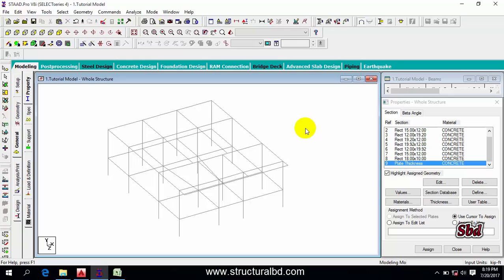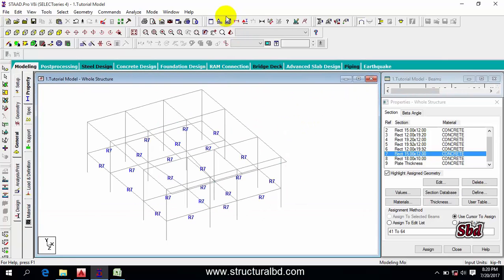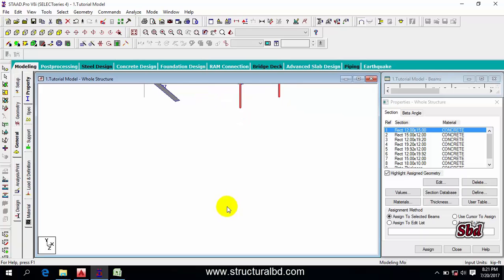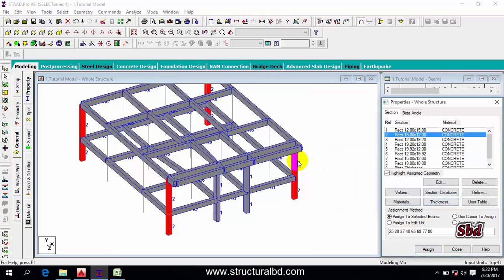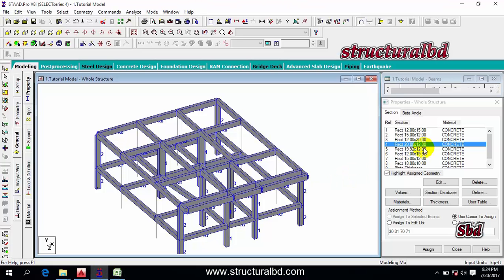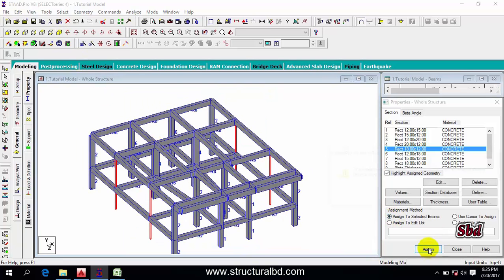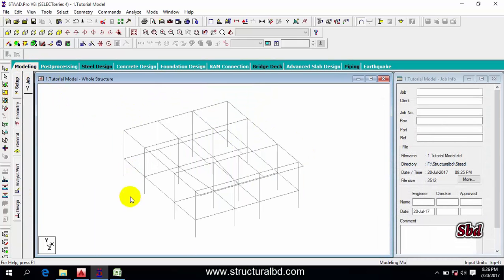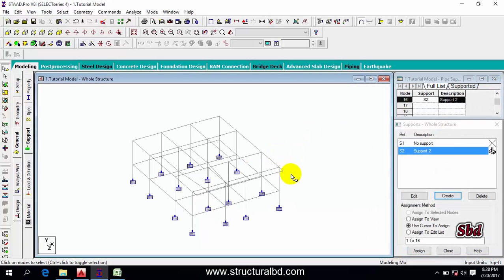How to Assign Member Size in Staad Pro V8i V 04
This is my multistoried concrete structure analysis and design video tutorial series. In this video tutorial I have shown from start to finish how to complete a concrete building analysis using Staad Pro V8i program. Watch all the videos in the series and learn how to do structural design of concrete structure using Staad Pro software. From this video you can learn how to Assign various member size in the model. I am working on Concrete structure, You can learn how to assign Concrete member in the 3d model.